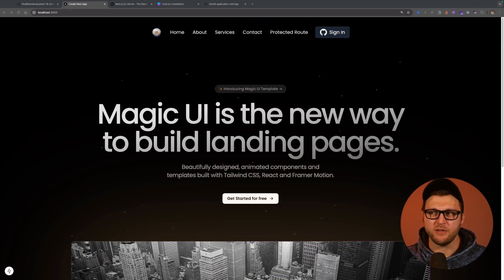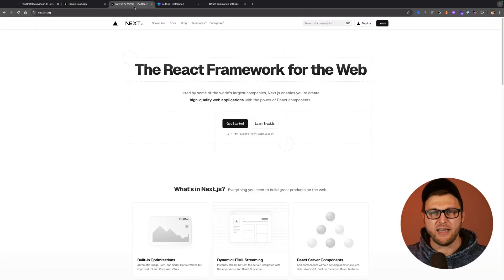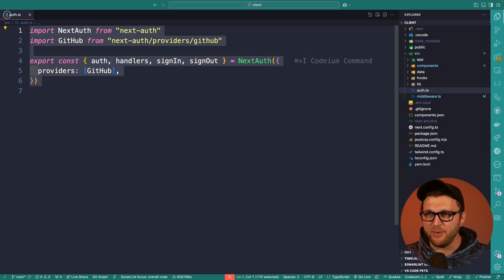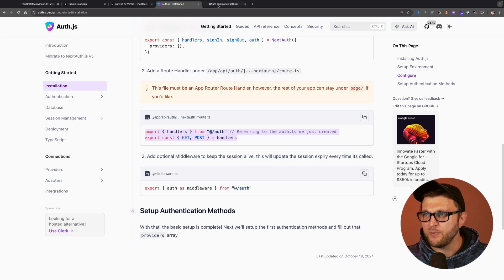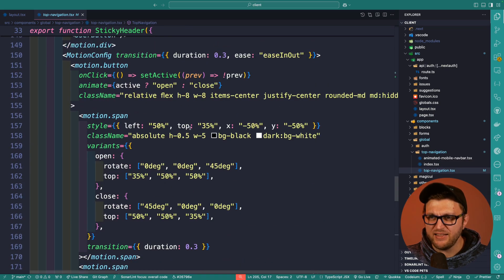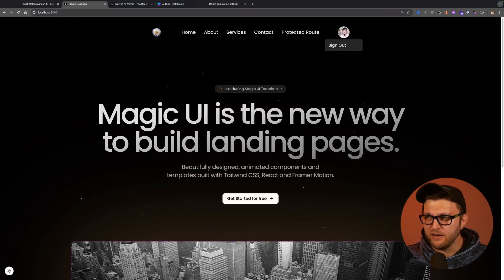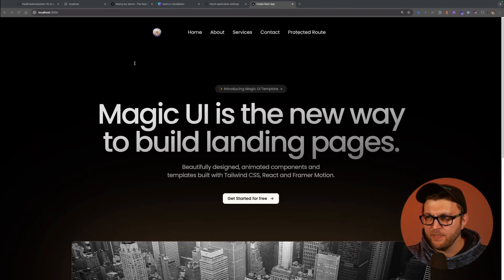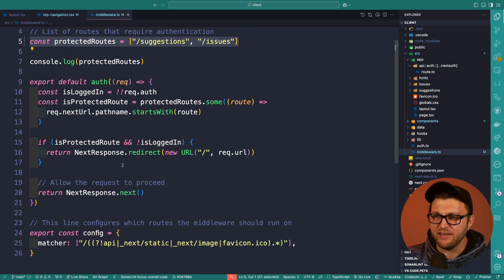How To Set Up Next Auth 5 in Next.js 15 [ project code included ]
Getting started with NextAuthJS 5 the easy way with Next.js 15

In this tutorial, I will walk you through how I set up the NextAuthJS  package to add authentication to my Next 15 JS application.

Authentication Setup and Configuration

🔐 NextAuth 5 streamlines authentication setup in Next.js 15 projects, with improved documentation and simplified configuration steps.

🛠️ Create an auth.ts file to add desired providers in the providers array, which automatically detects environmental tokens from local and vite config files.

Route Protection and Handling

🛡️ Utilize Next.js middleware to specify protected routes and implement authentication checks, redirecting unauthenticated users to the main page.

🔀 NextAuth 5 offers pre-built route handlers for authentication logic, easily importable and usable in your routes.

Session Management and User Experience

👤 The session provider in NextAuth 5 enables access to session status in React components, allowing for conditional rendering of authenticated content.

🔌 NextAuth 5 provides pre-built handlers for popular authentication providers like GitHub, simplifying integration in Next.js 15 projects.